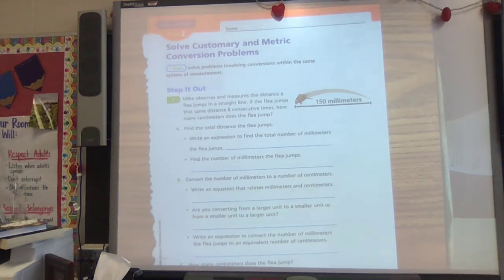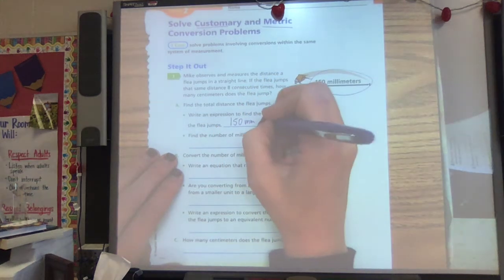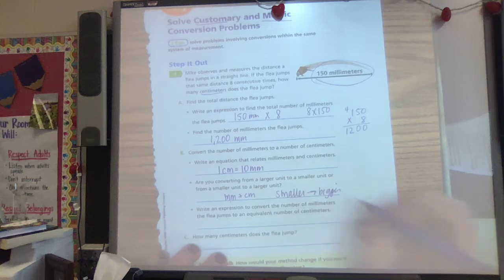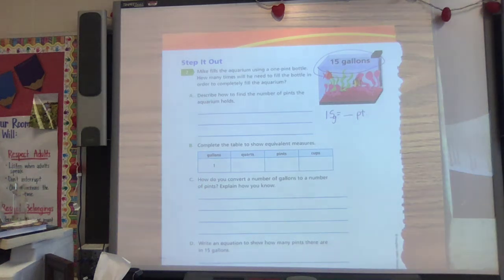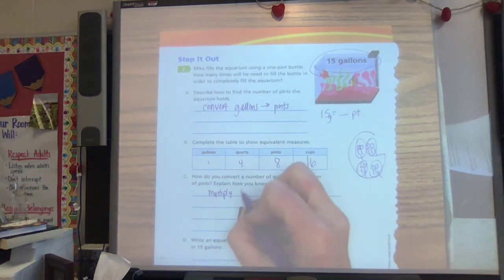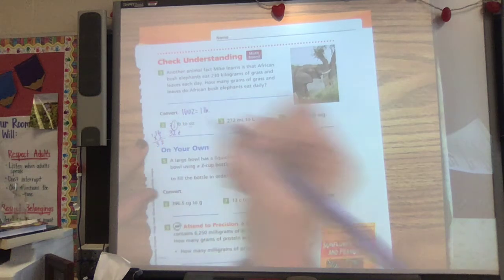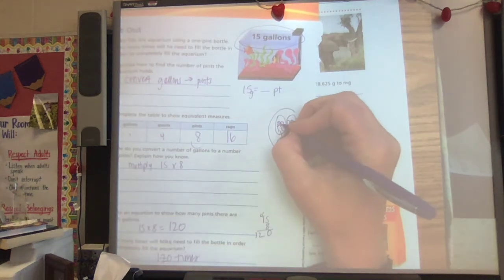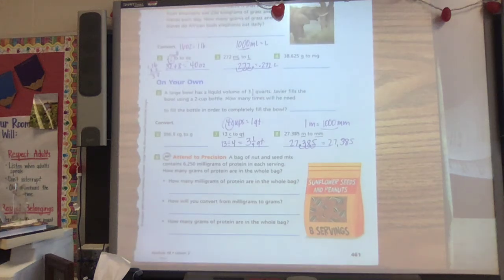Customary & Metric Conversions